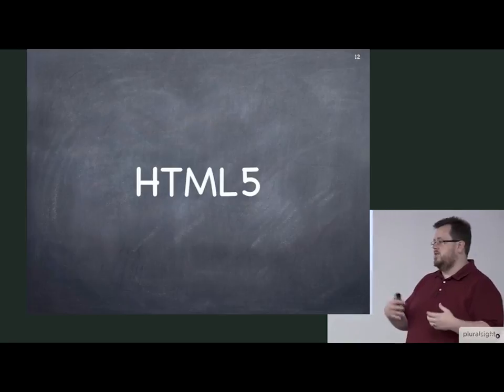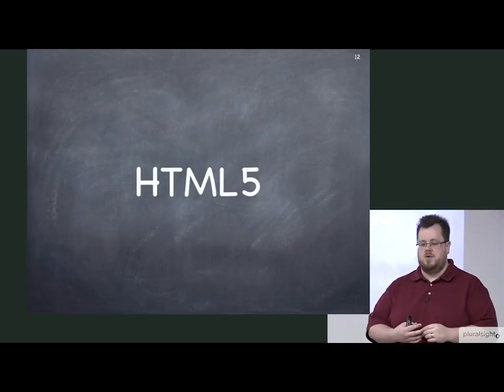FULL STACK part-3 HTML5 Facades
HTML-5 Facades here you will get to know deep knowledge of HTML5